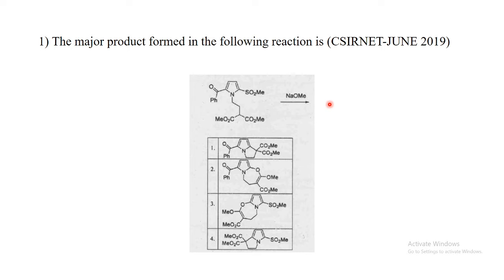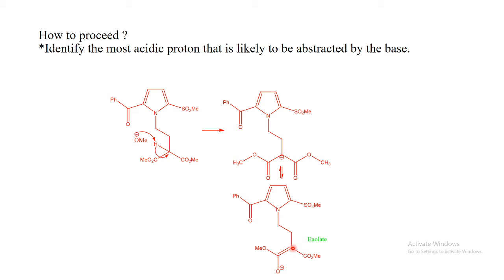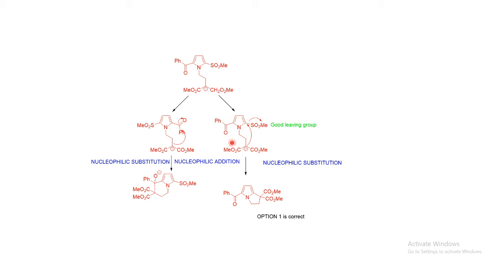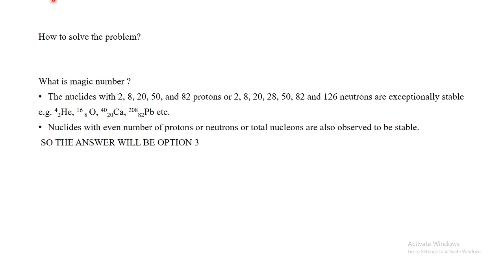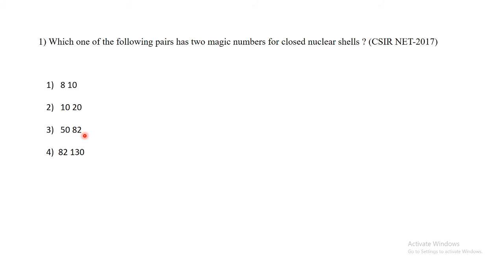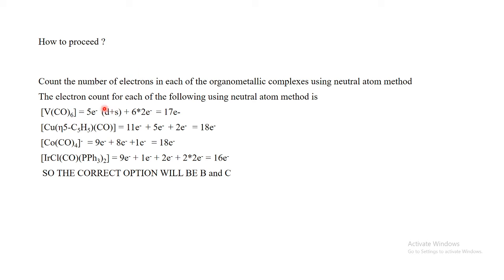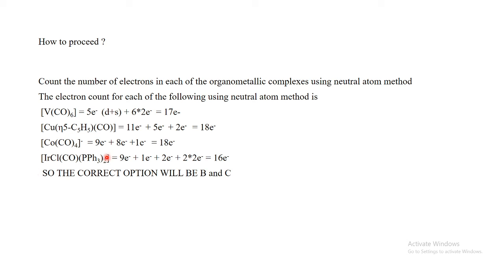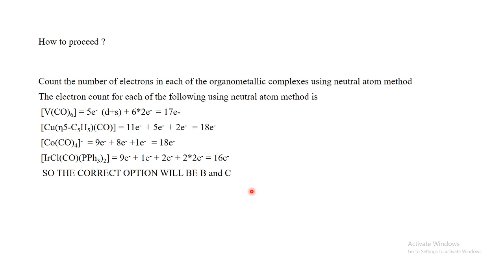CSIR NET Chemical Sciences Solved Problems Part B 2017 & 2019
I have tried to give a detailed explanation of the problems... Happy Learning!